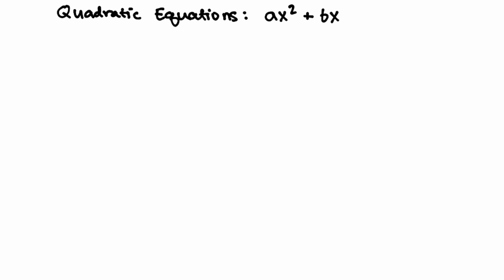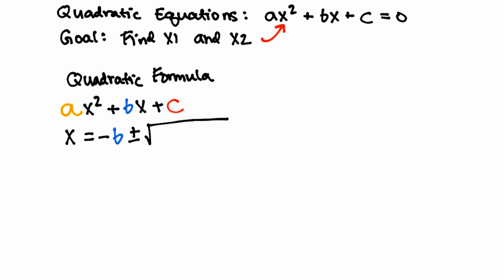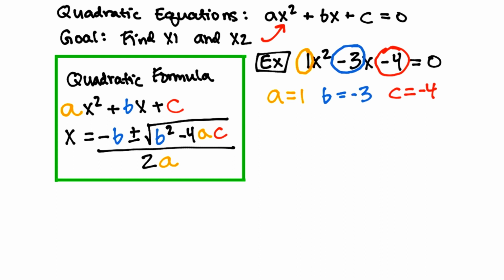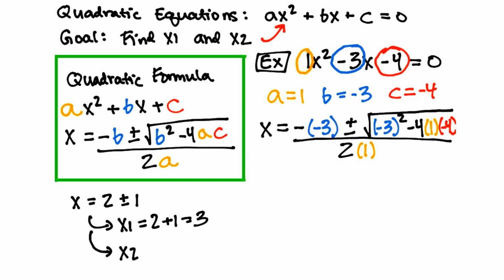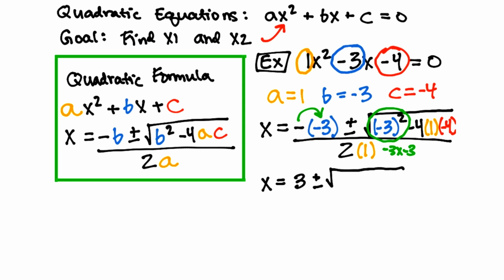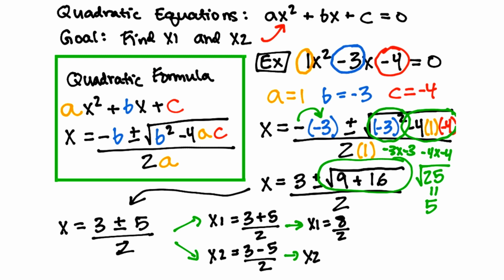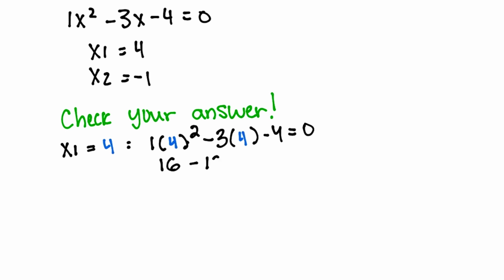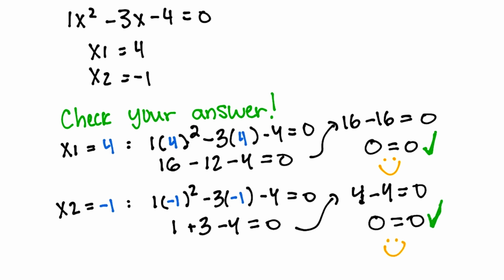Solving Quadratic Equations using Quadratic Formula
In this video, I teach how to find the solutions or roots to a quadratic equation using the quadratic formula.